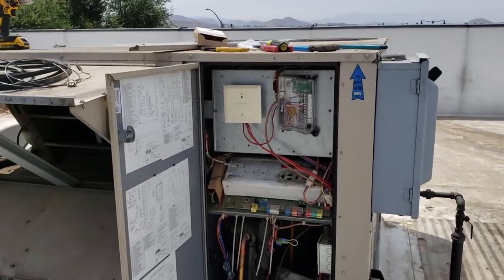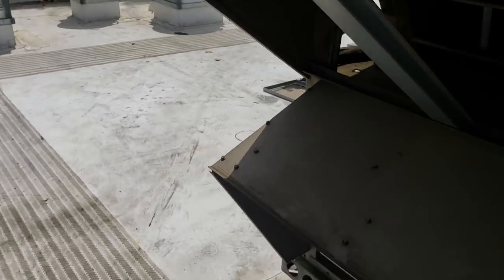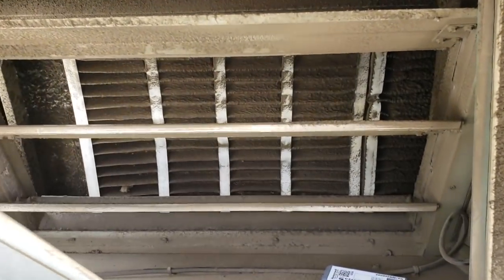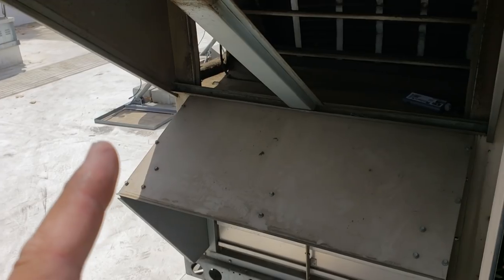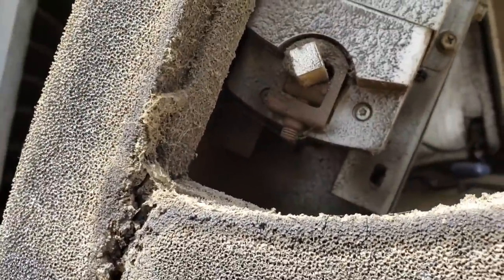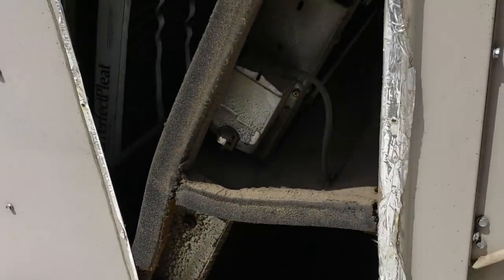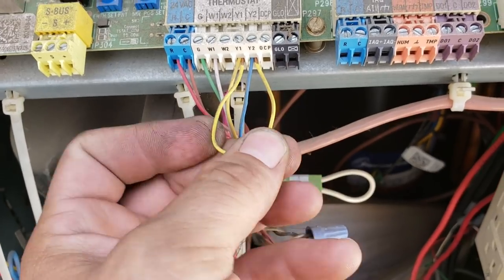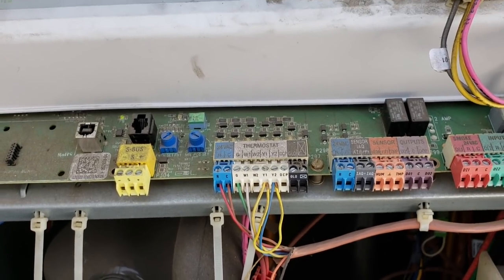Lennox Package unit economizer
This was a Lennox package unit that had a malfunctioning economizer. I found that the actuator was bad and the board was never programmed properly. I corrected the problems and also setup all other ac economizers.